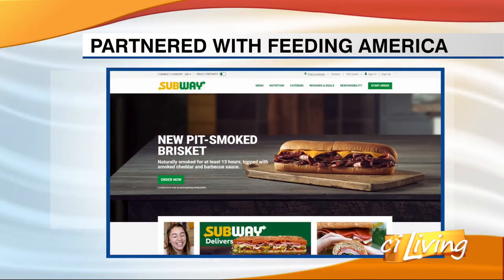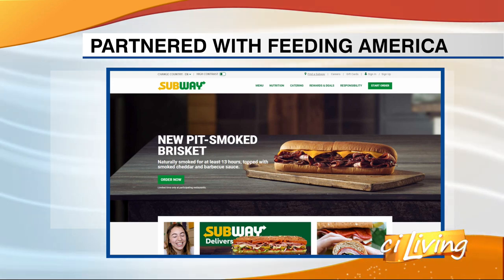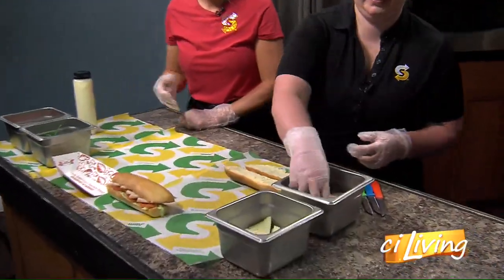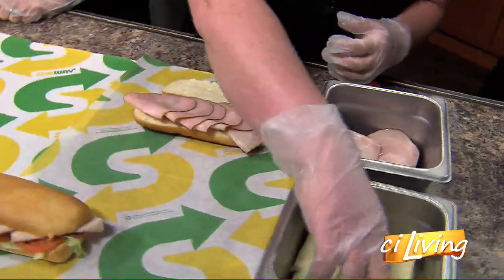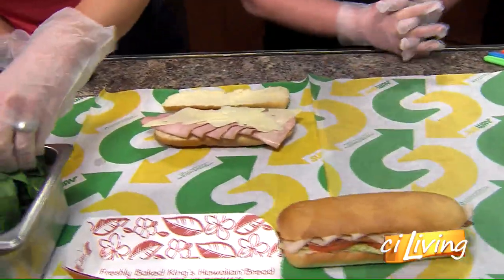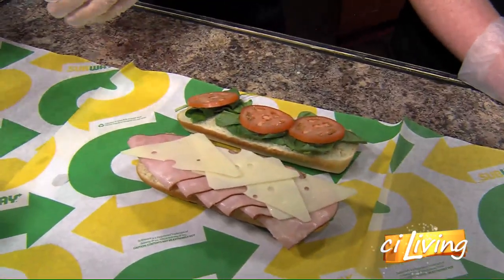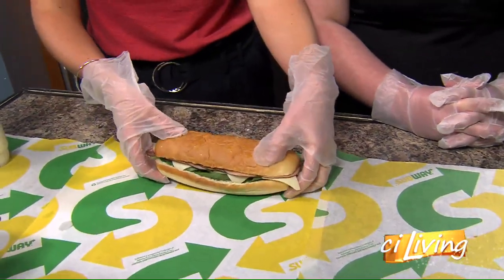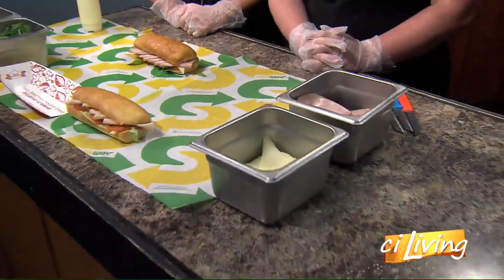Subway Reveal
Subway serving up fresh options